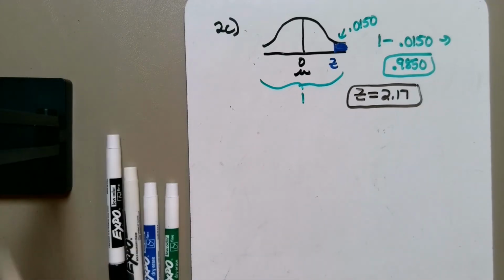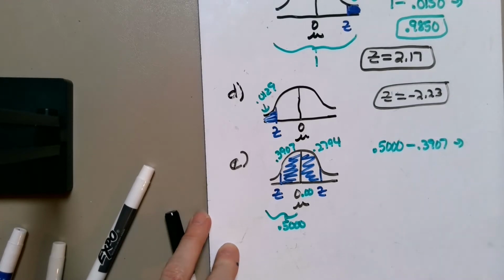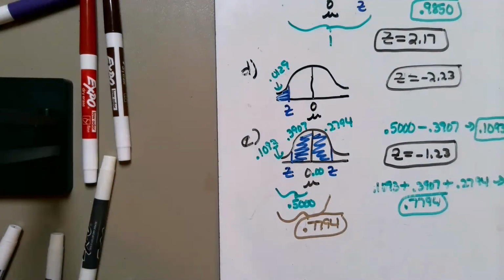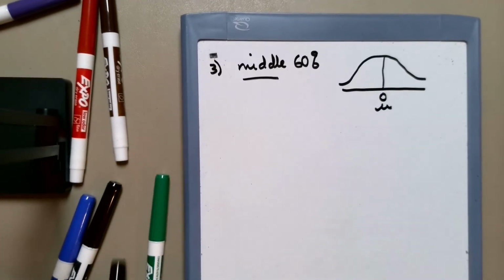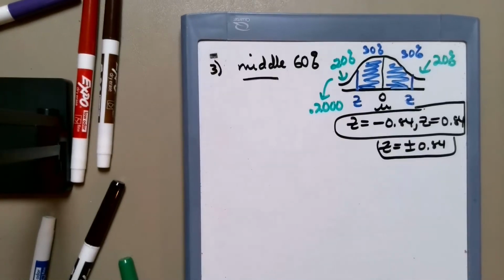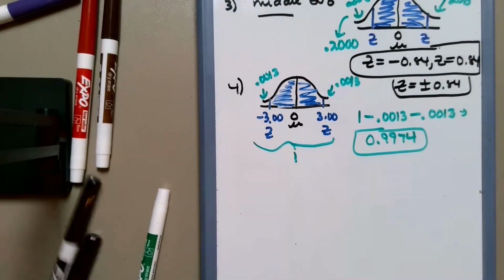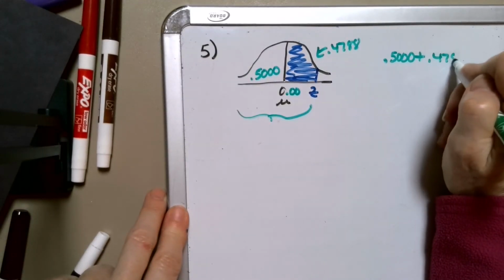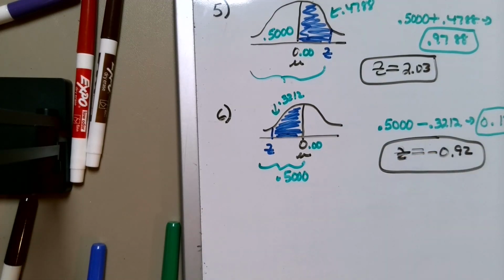MAT 107 Test 3 Review 2d - 6